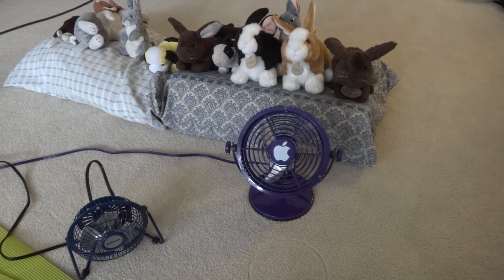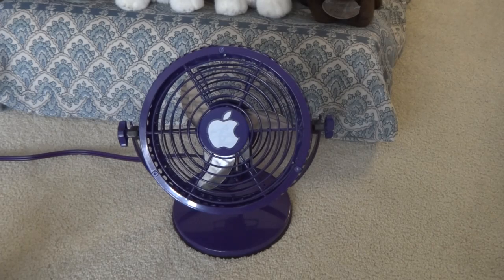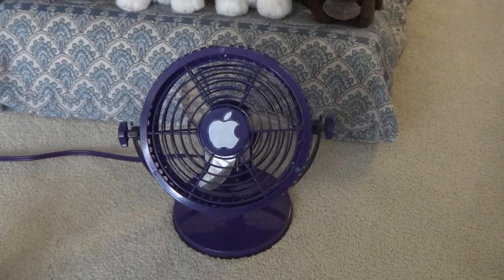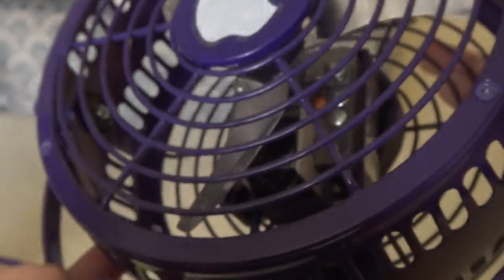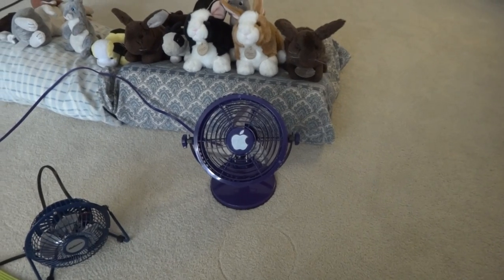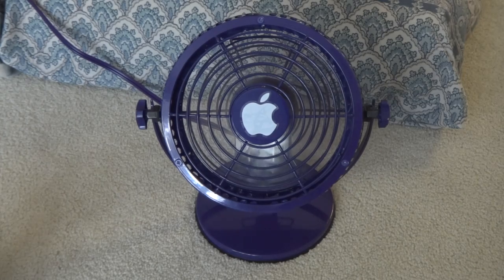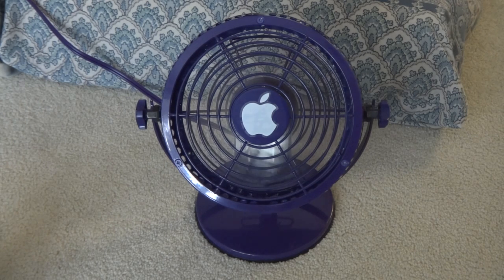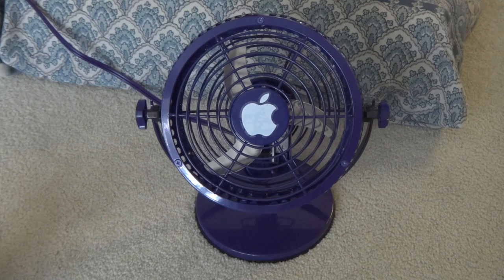6" Purple Metal Desk Fan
I put the apple sticker on this fan because I like apple products, I have apple stickers and I felt like putting it on a fan, fan looks boring without something on, and I think apple should make fans as well. Please let know what brand is this fan. I bought this at a yard sale and the motor was wrapped with hair and I cleaned this fan and oiled it, so it runs smoother.